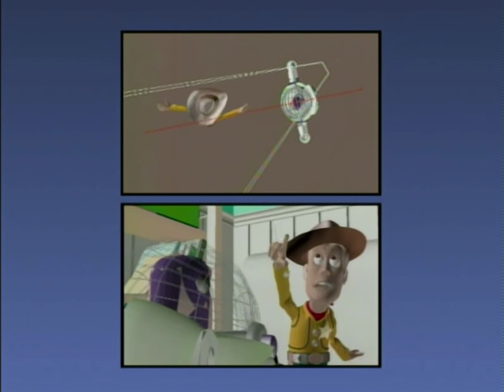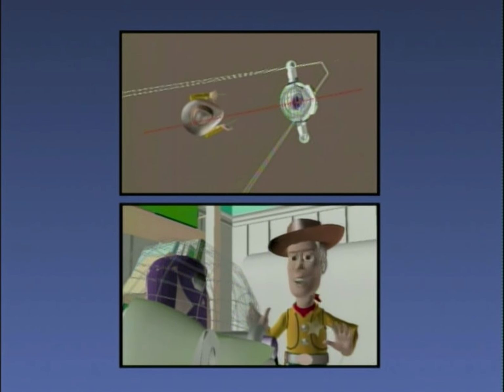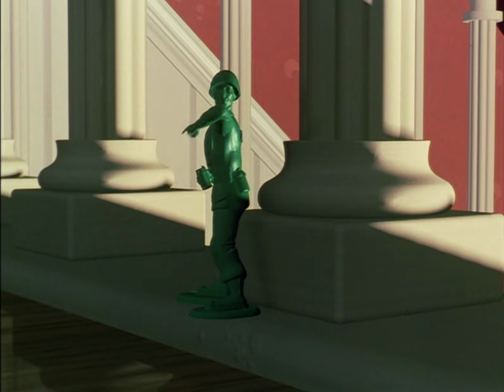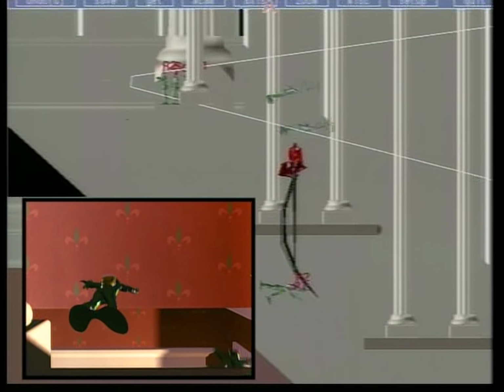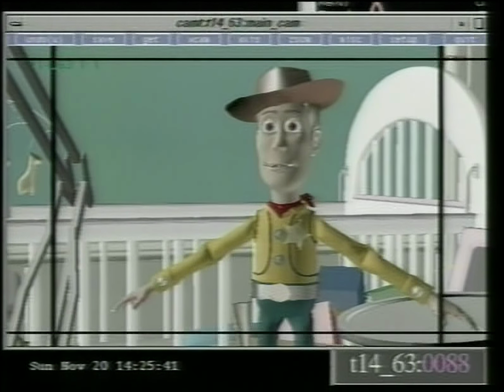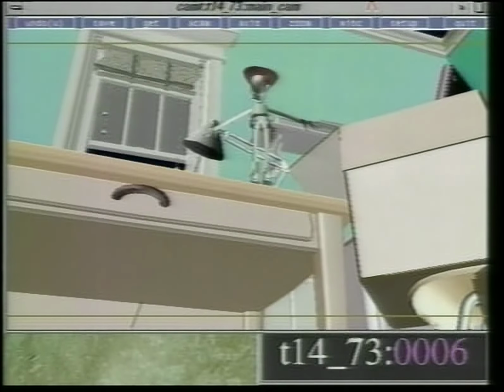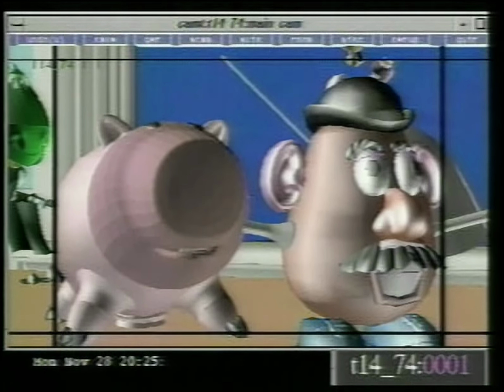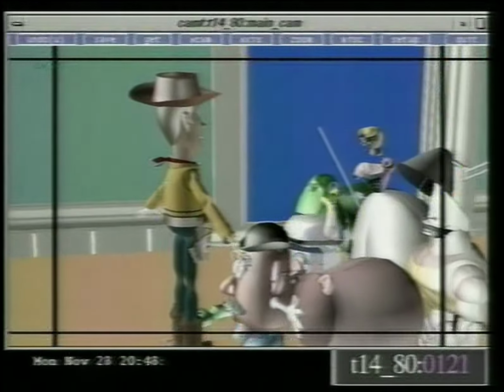Toy Story: Layout Tricks (1080p60)